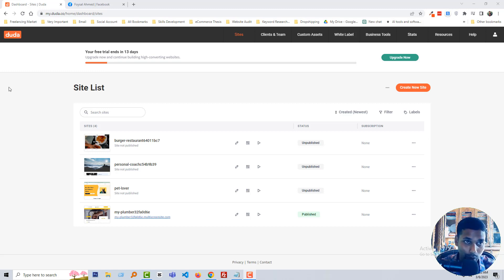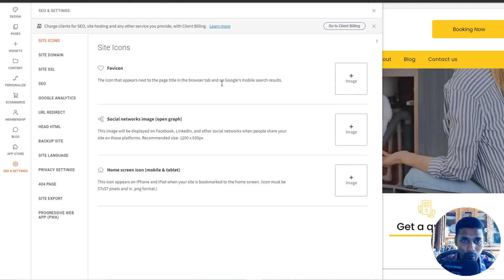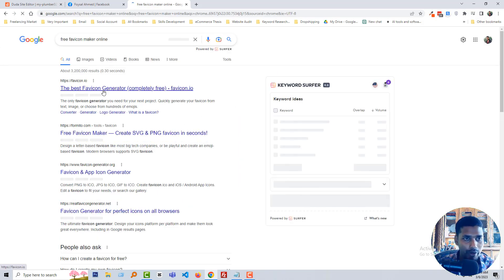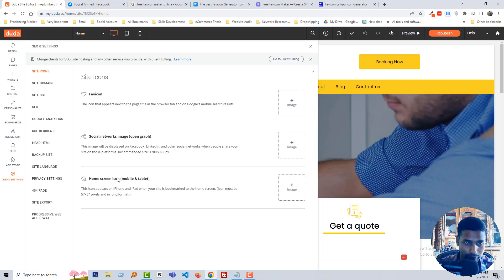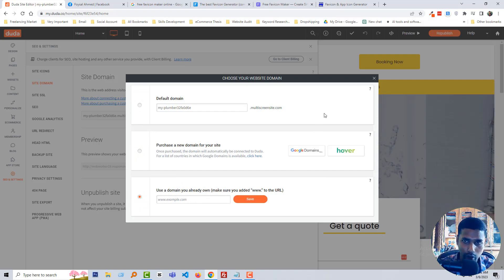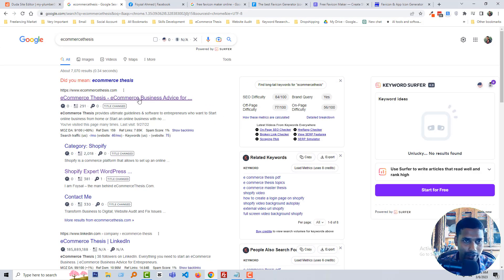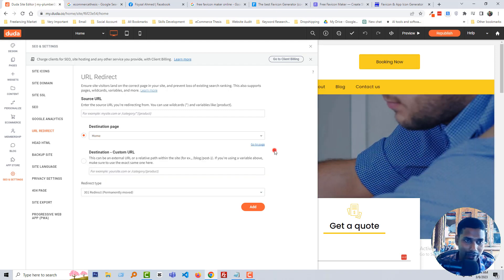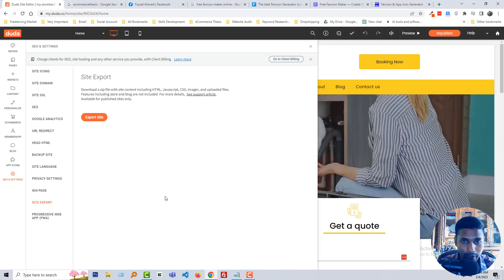Duda SEO ✅ Ultimate Guideline to Rank Website Fast 🚀 🚀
📝 Video Description: Duda SEO ✅ Ultimate Guideline to Rank Website Fast 🚀 🚀

What is Duda?

Duda is a leading web design platform for web professionals and agencies of all sizes, with powerful team collaboration and client management tools for building and managing websites at scale.